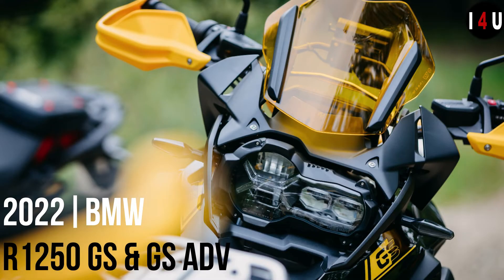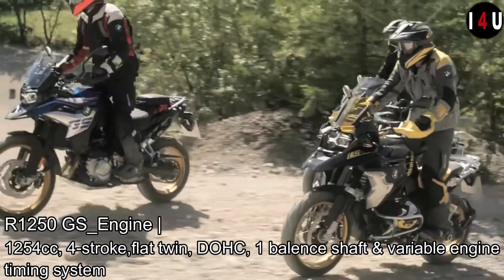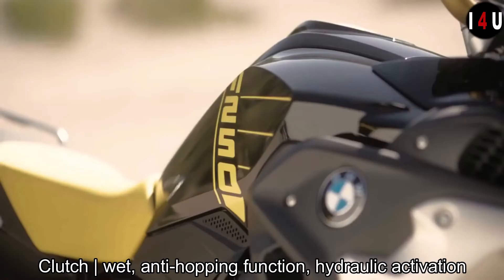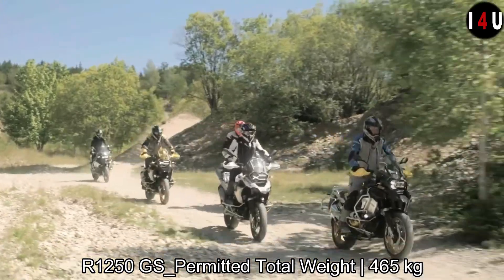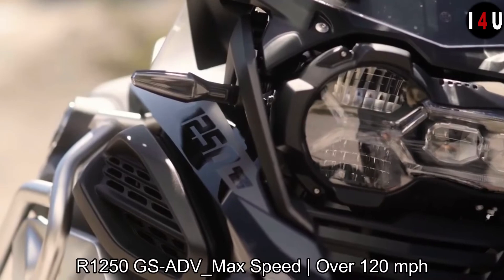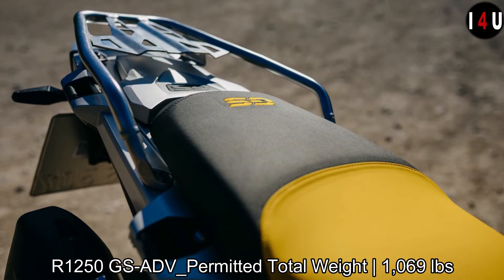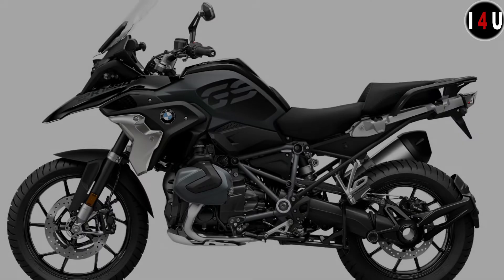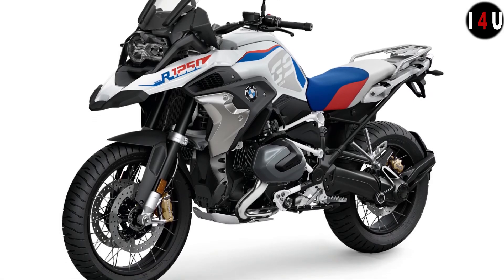2022 BMW R1250 GS And GS Adventure Walkaround & Highlights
2022 BMW R1250 GS And GS Adventure Walkaround & Highlights
This is all new BMW R1250 GS is the queen of the touring enduro It is just made for impassable routes, adverse conditions and the most remote destinations to enjoy on this motorcycle . That is the reason why BMW R1250_GS have further optimized the high standard of touring suitability and comfort level in these adventure_motorcycle . From driver assistance systems, lighting technology and advanced riding modes to a USB socket, the R1250_GS_Adventure offers you everything you need to explore unknown places.
2022 BMW R1250 GS And GS Adventure Walkaround & Highlights @I 4 U

BMW R1250 GS Specs;
Starting Price : $17,995.00 (Base Model)
Displacement :1254 cc
Bore & Stroke :102.5mm & 76mm
Compression Ratio : 12.5 : 1
Max Power : 136 hp at 7750 rpm
Max Torque : 105 lb-ft at 6250 rpm
Max Speed : Over 124 mph
Fuel Tank : 5.2 gallons

BMW R1250 GS Adventure Specs;
Starting Price : $20,345.00 (base Model)
Displacement : 1254 cc
Max Speed : Over 120 mph
Fuel Tank : 7.9 gallons